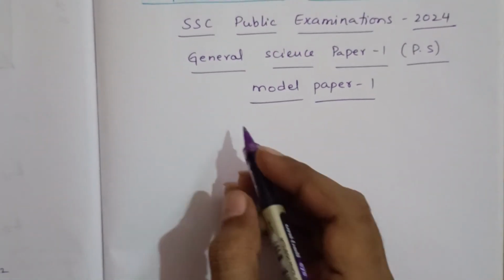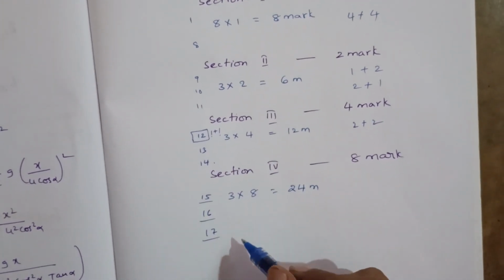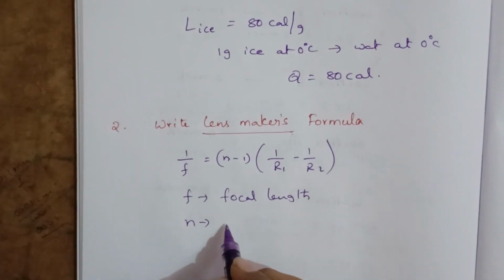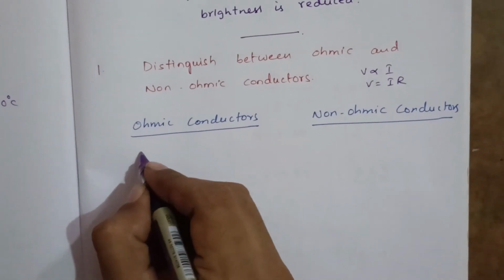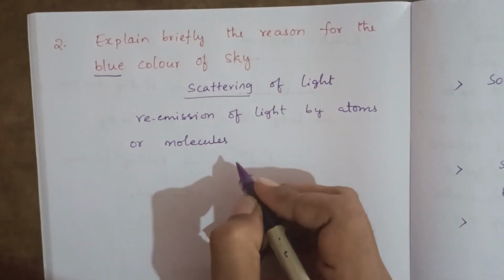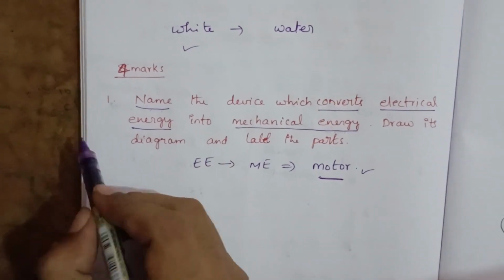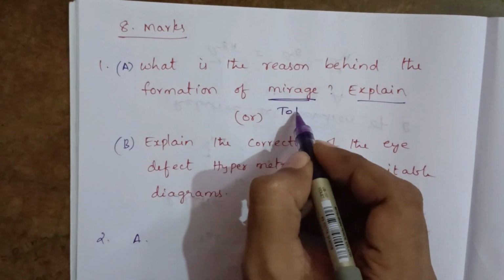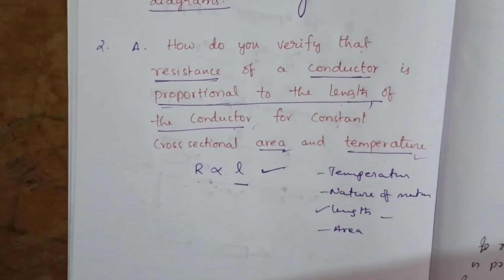Model paper 1 | 10th class |Question paper pattern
hypermetropia
Electric motor